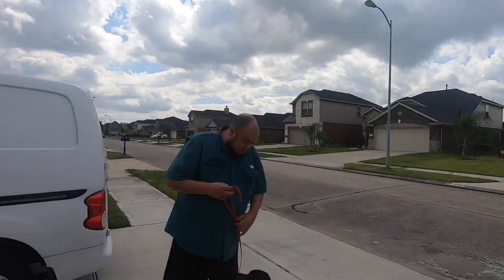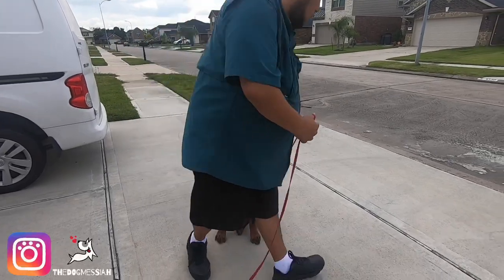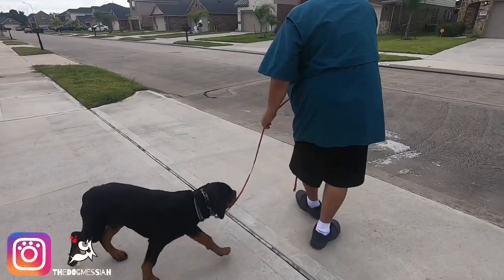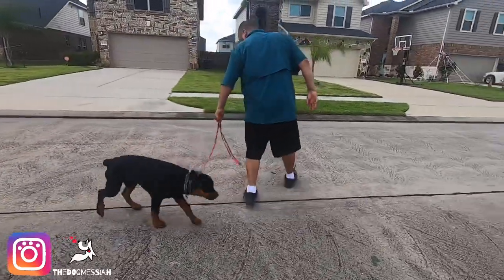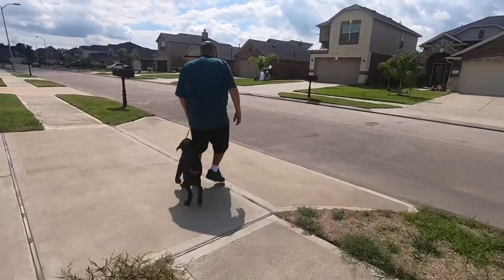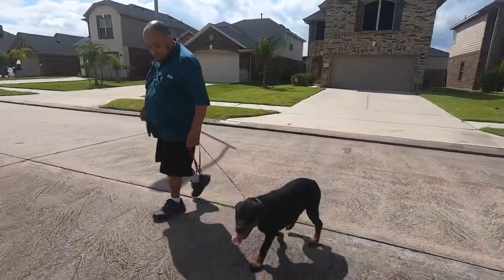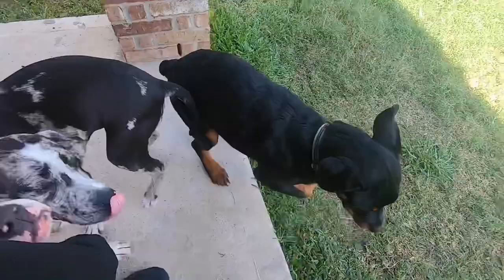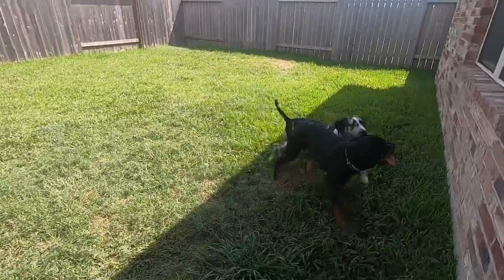Training Very Dominant Nippy Rottweiler Puppy During Pitt Bull Play Date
Thanos the mad puppy tries to take over the earth but Shiner is there to help him see the truth.